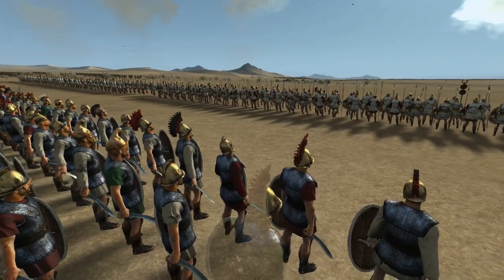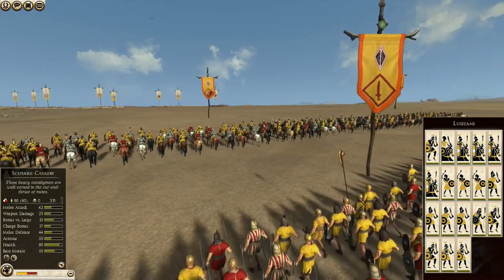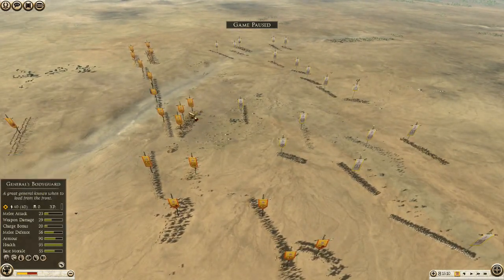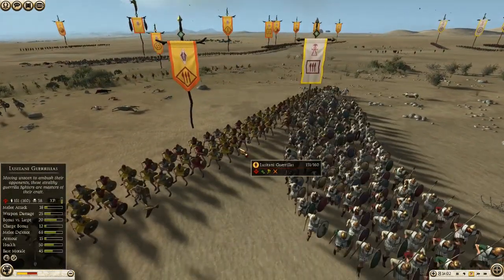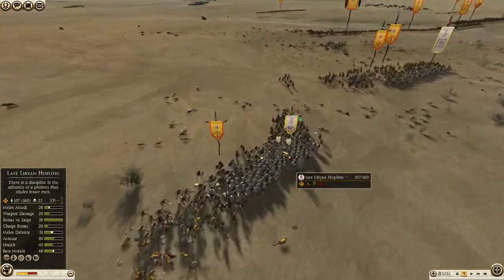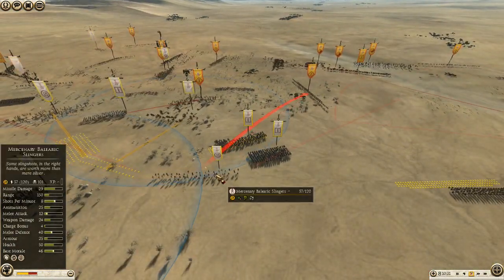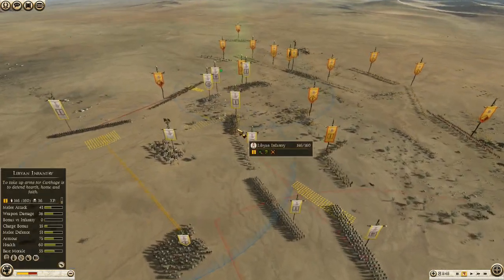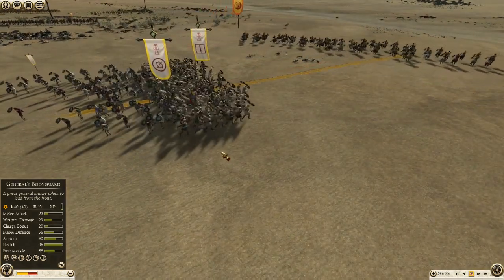Oakley vs Blademaster Game 2 (Online Battle # 157)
One of several battles I played facing off against Blademaster!